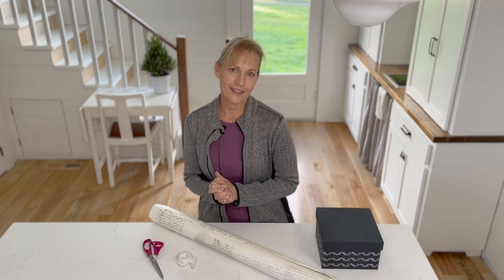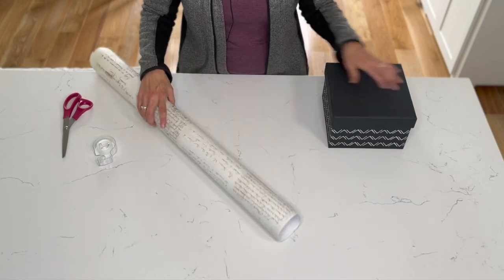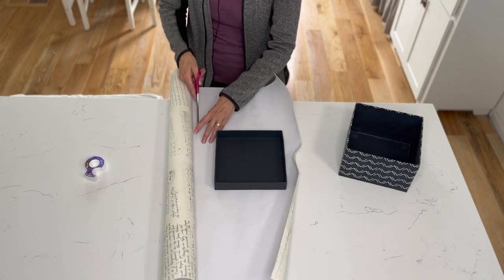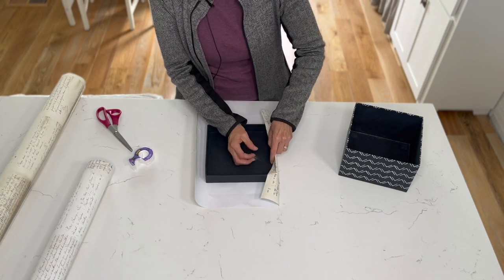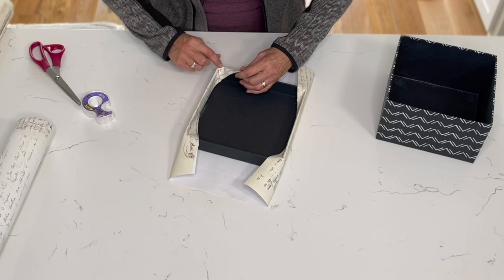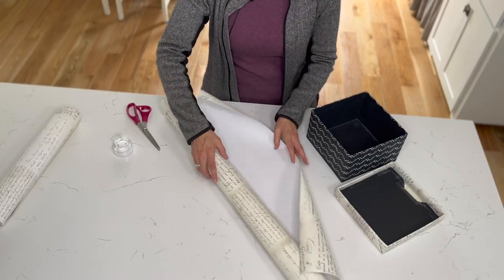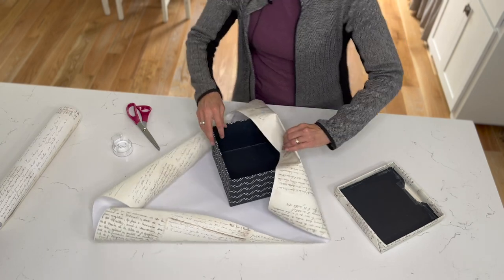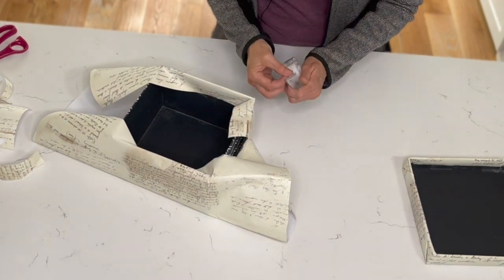How To Gift Wrap A Box So You Can Use It Again (from my gift-wrapping system) | AnOregonCottage.com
This is part two of my Gift Wrapping System. In the first video you can learn how this system changed my life and allowed me to quit staying up til midnight on Christmas Eve:

For more information on AnOregonCottage -- HOW TO WRAP A BOX WITH A LID - 6 EASY STEPS WITH PICTURES